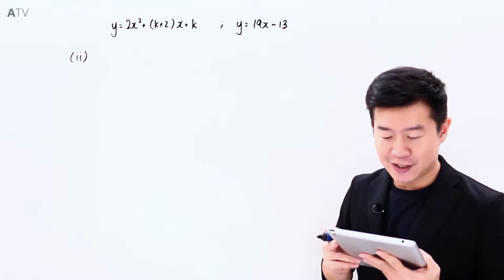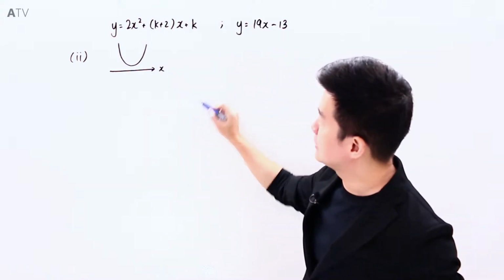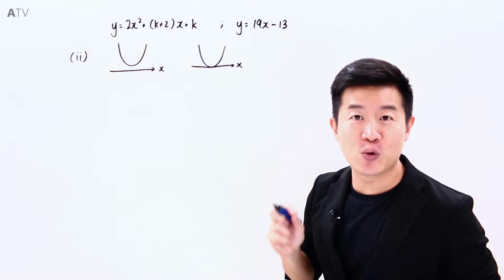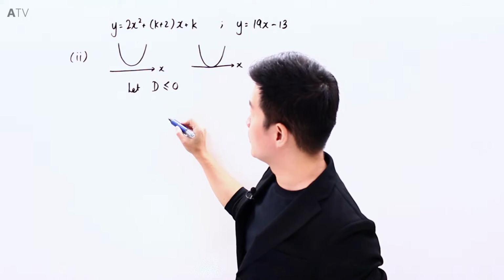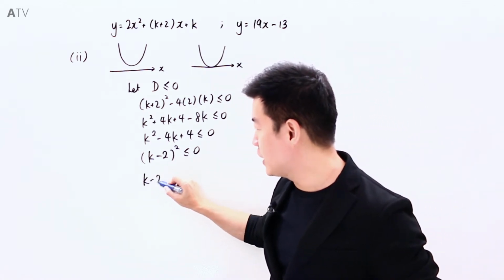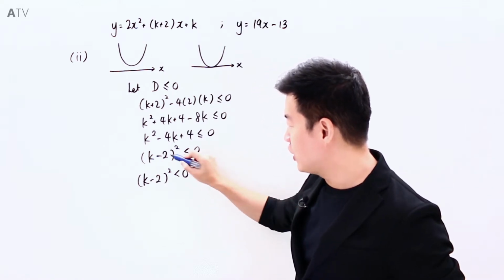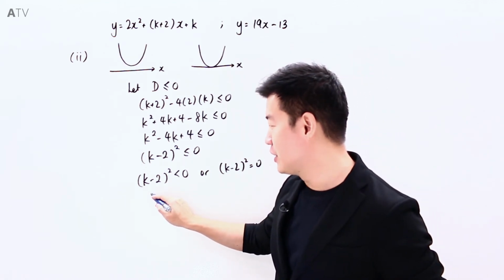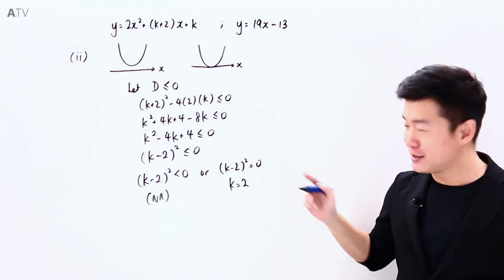O Level A Maths2018 2 Q 9 ii